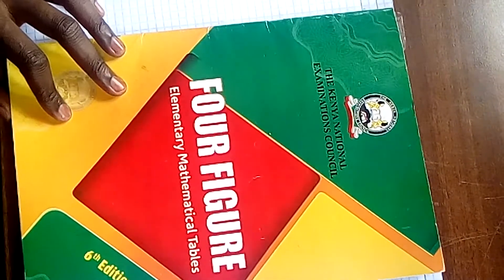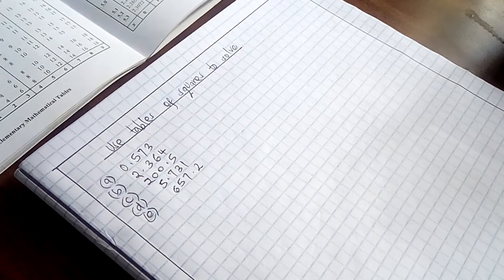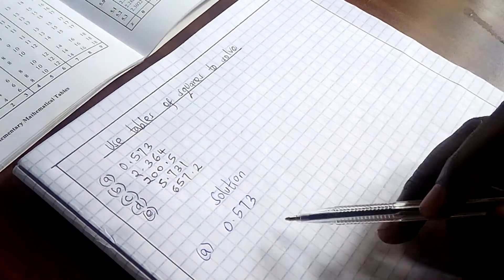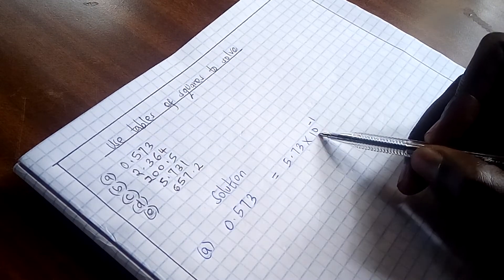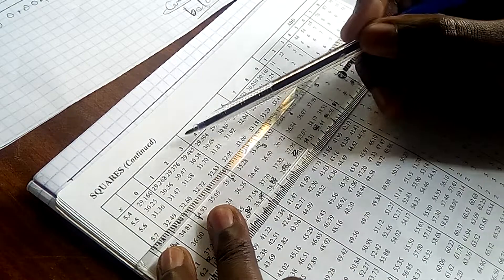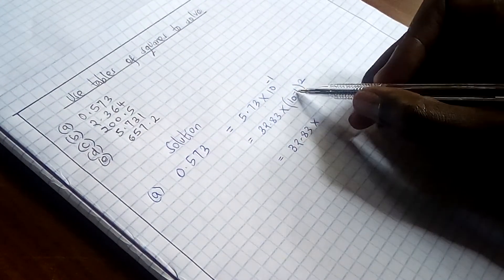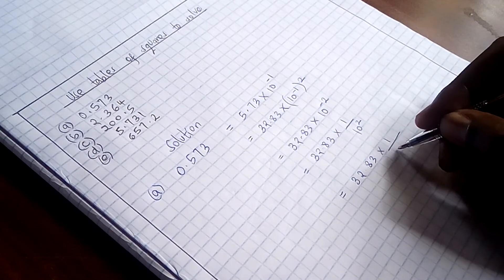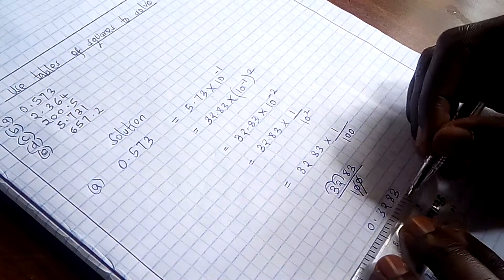Using tables to solve for Squares of Numbers (vedio 1)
How to use Tables of Squres from Frfigure Math Tbles to solve.